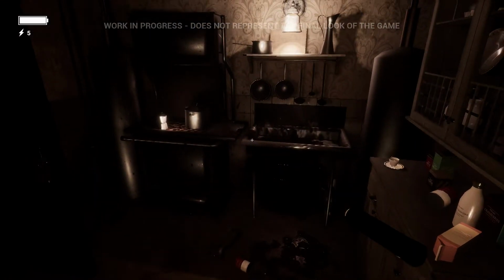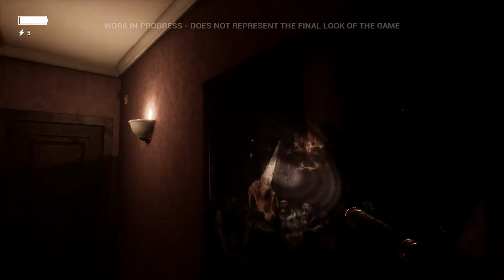Apartment 327 - Game Review with Gameplay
Gameplay with a review of the demo of Apartment 327, an indie horror game. Developed and published by BinaryBox Studios.

0:00 - Option/Settings
1:40 - Gameplay
26:01 - Review of game